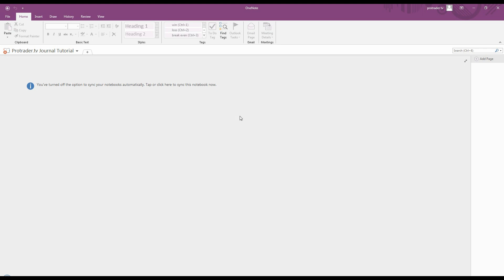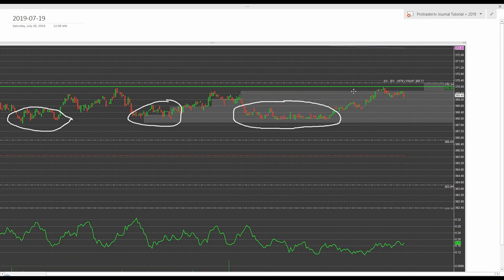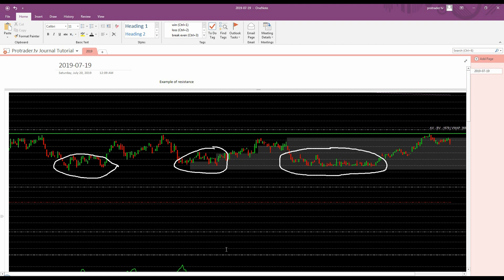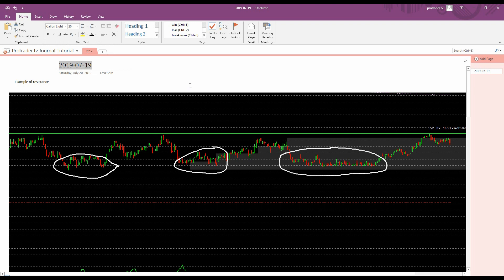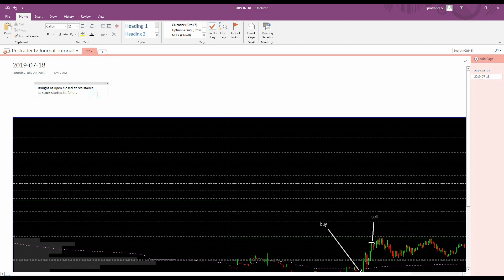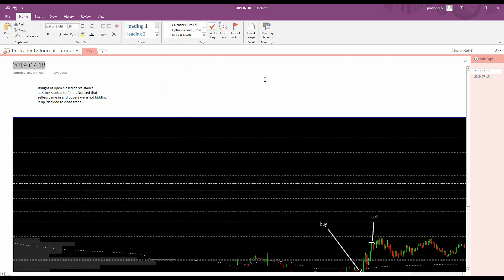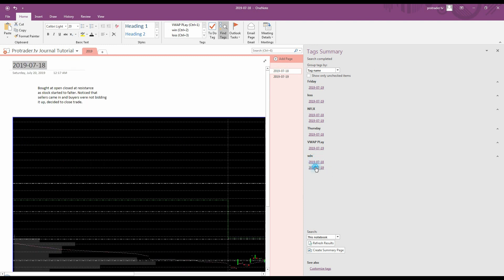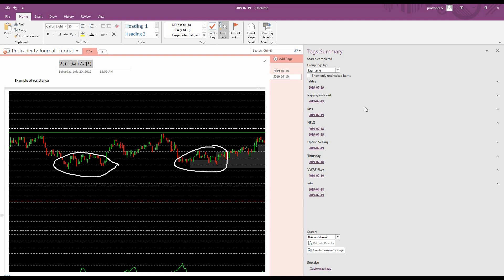How to make a stock trading journal with OneNote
Learn how you can use OneNote for your trading journal.
Here is a great course on daytrading for beginners or intermediate traders

for more helpful content!